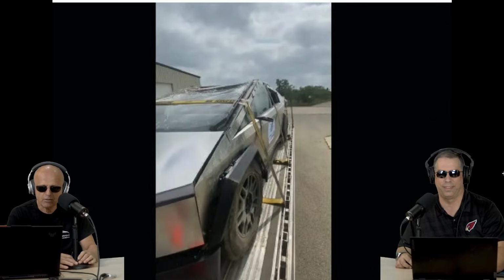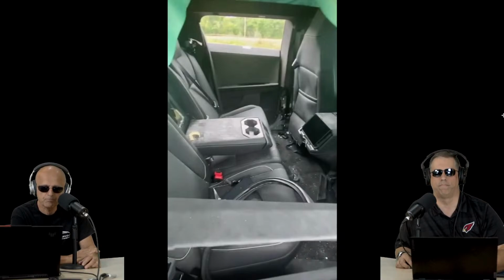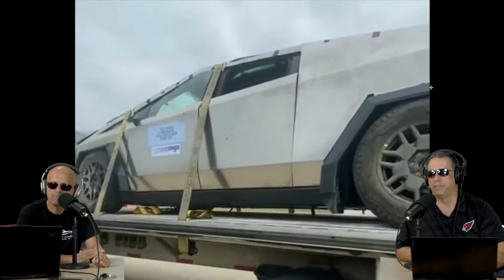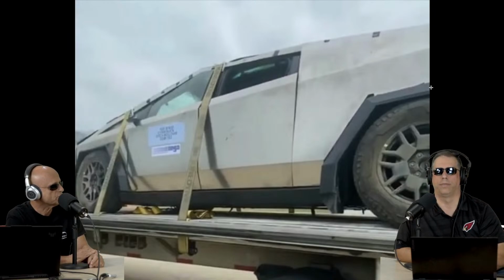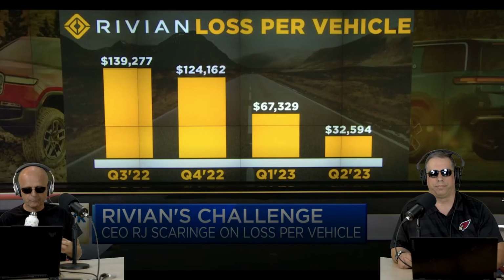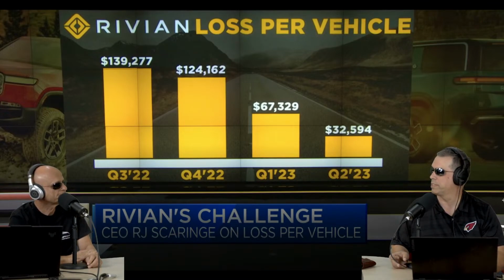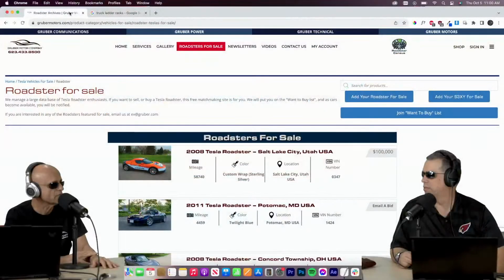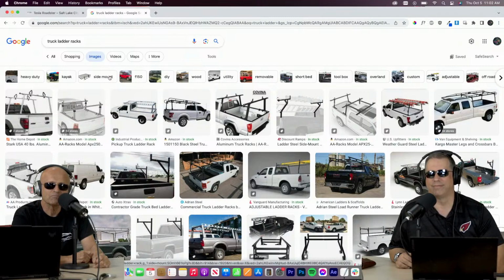Tesla Cybertruck Repairability, Nikola Releasing Trucks Soon, Model Y RWD News - GMS #124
Welcome to the Gruber Morning Show!